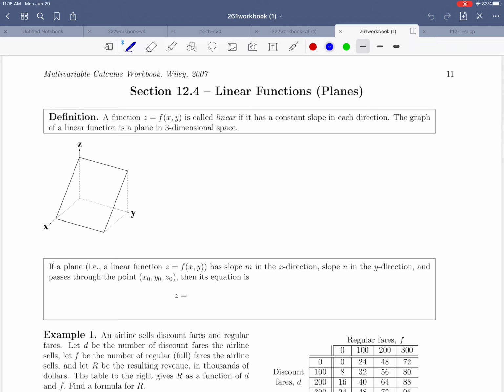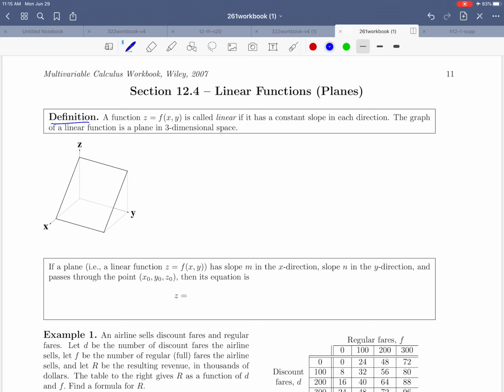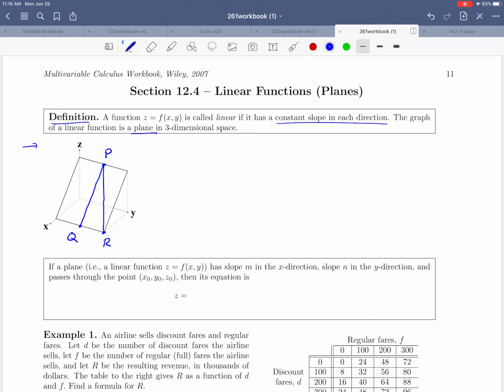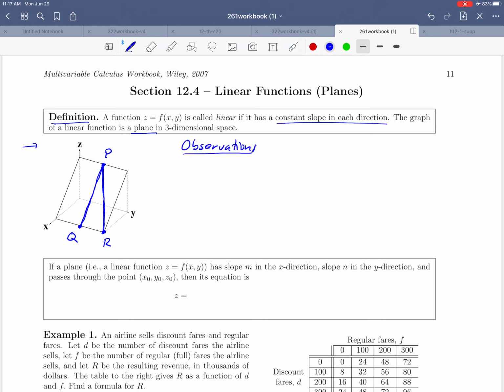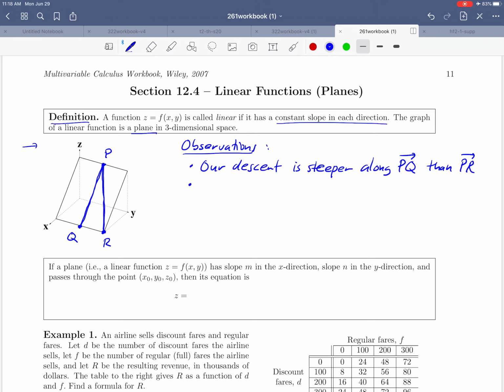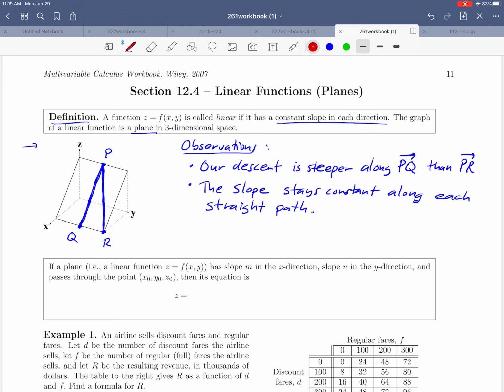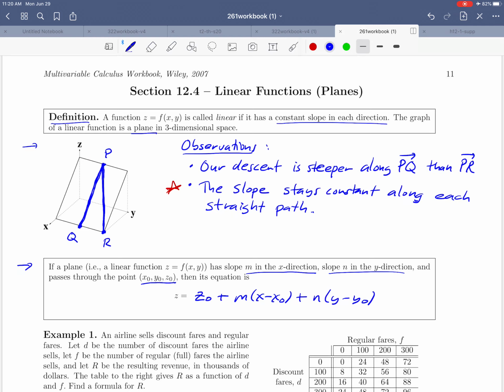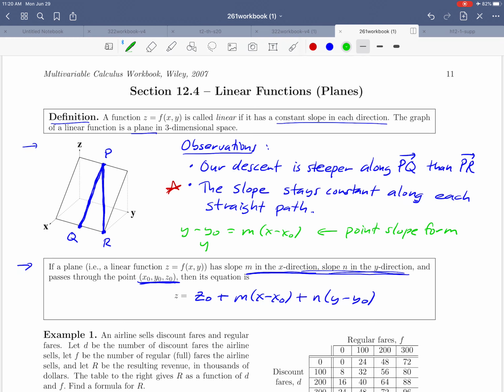Math 261 Section 12.4 Definition pg. 11